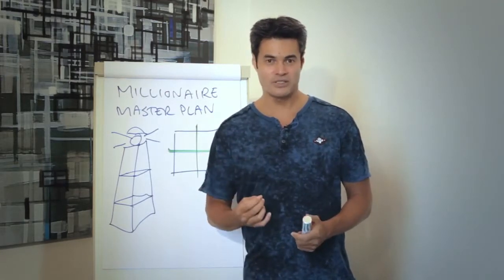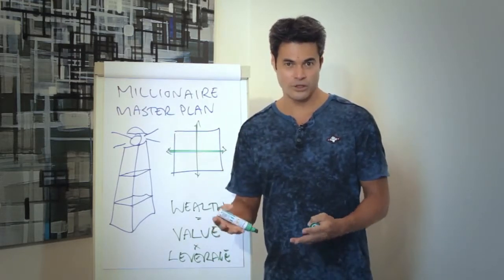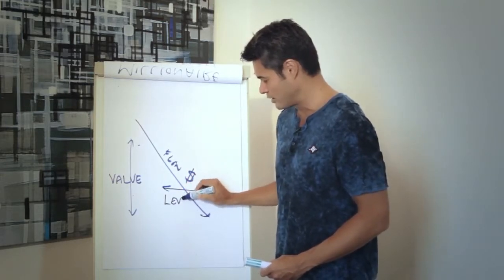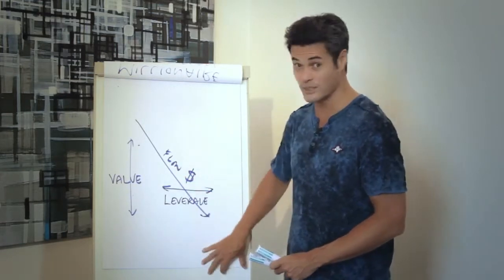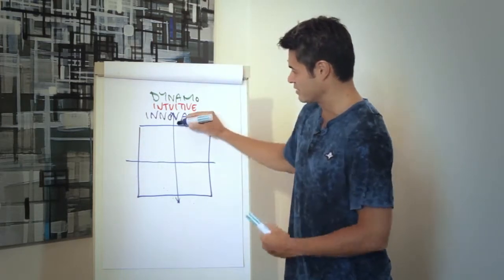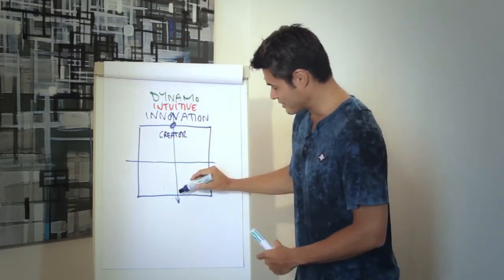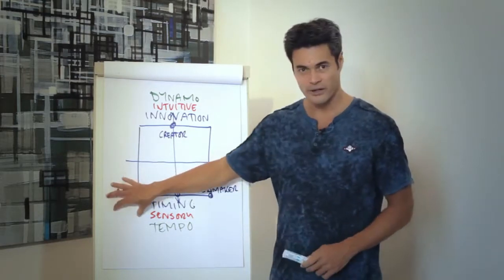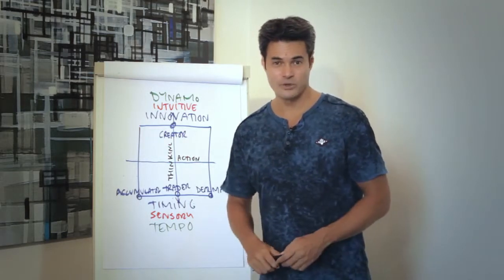MMP 2: Wealth Dynamics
In the 2nd part of the Millionaire Masterplan, Roger talks about following your own path. By going with your personal flow, your wealth flow will speed up, increasing in both volume and leverage.